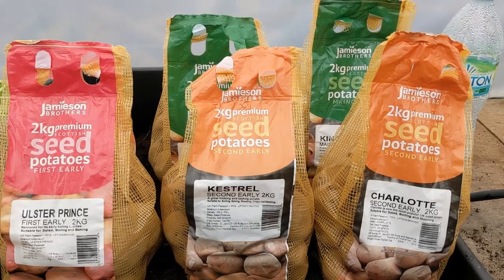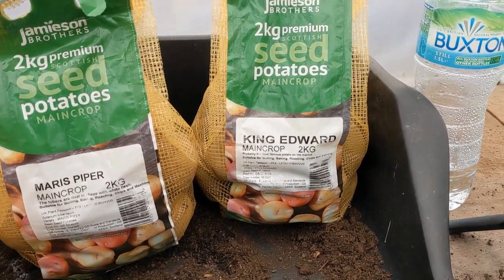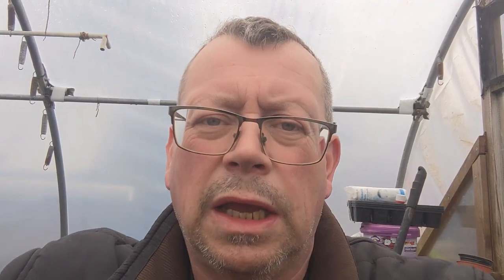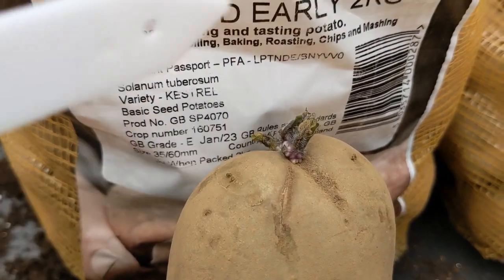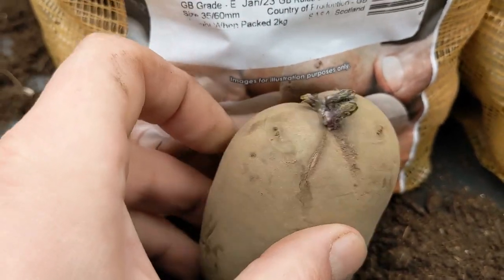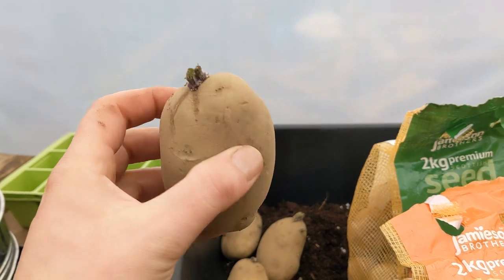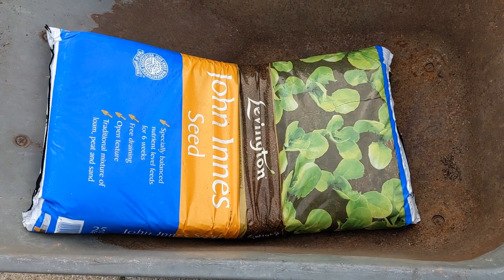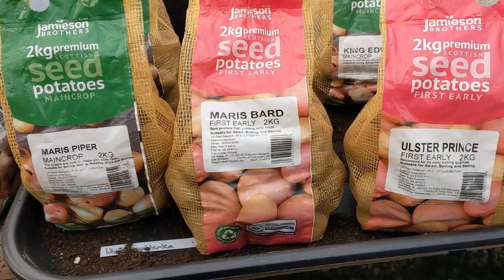GROW POTATOES 2023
Good day to you all. This is part 1 of our 2023 Potato Growing Diary... On todays episode, we are taking a look at the selections we have made for this seasons First Earlies, Second Earlies and Main Croppers.

Peace, Love and Namaste!

Guru Murphinda